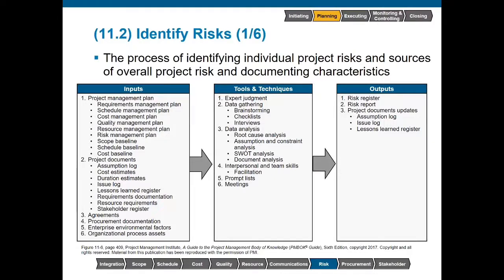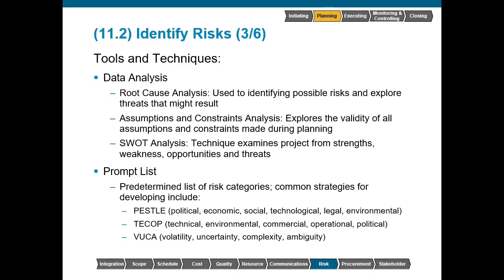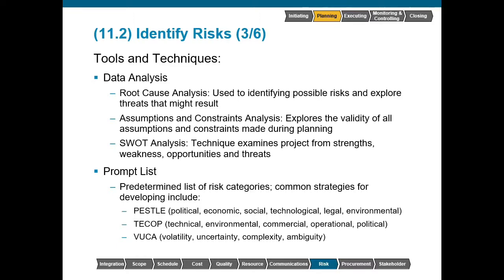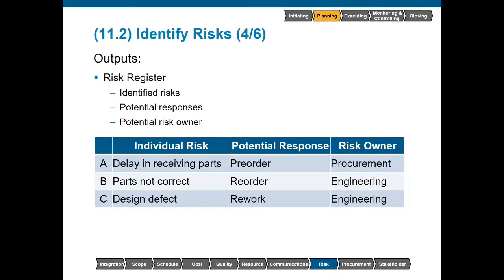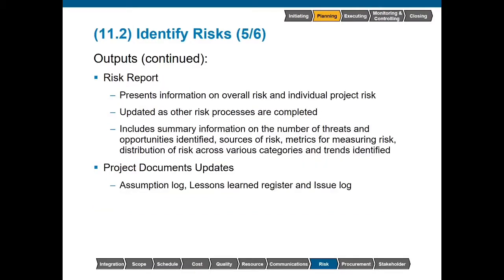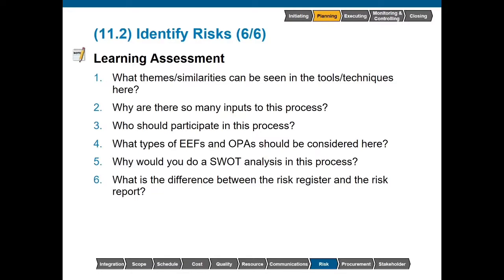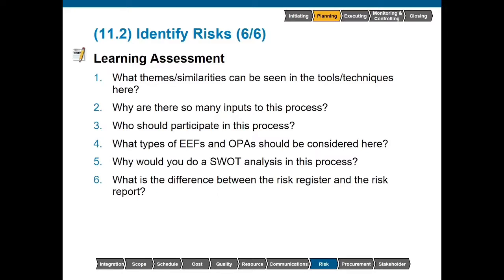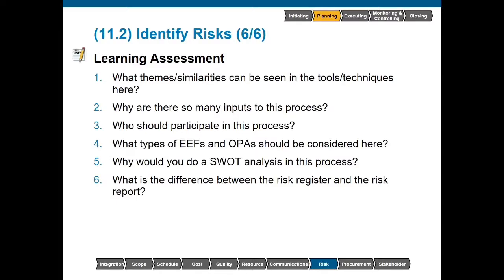PMP Planning - Section 11.2 - Identify Risk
Identify Risk is the process of identifying individual project risks and sources of overall project risk and documenting characteristics.